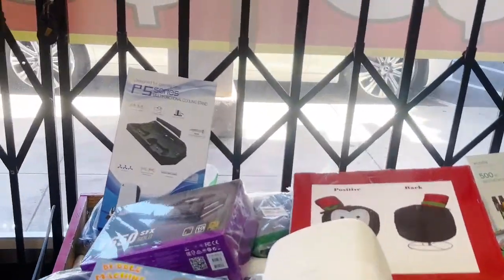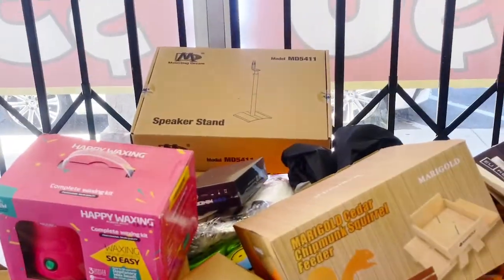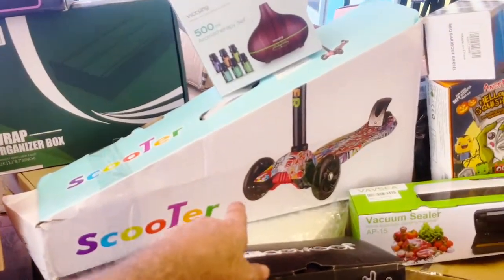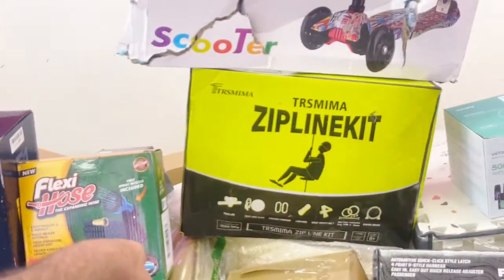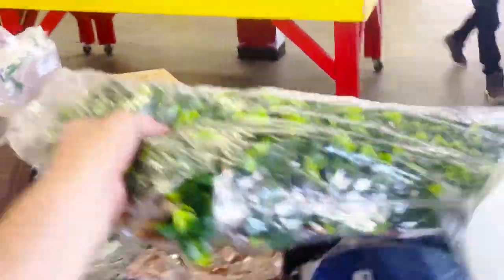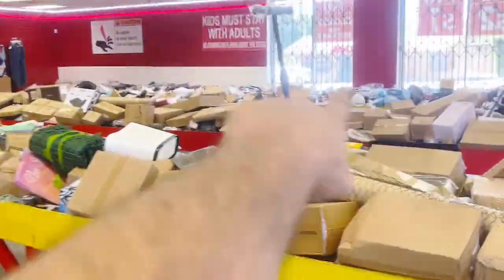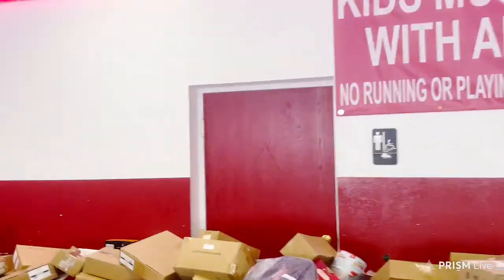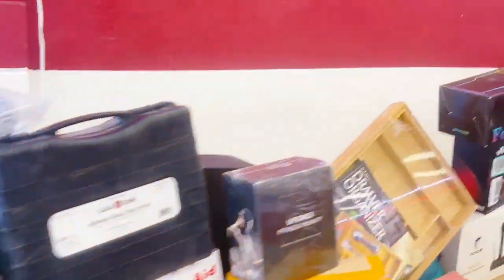Are you ready for the sneak peek for what we will have for $7 at our Hemet store 1913 E. Florida ave